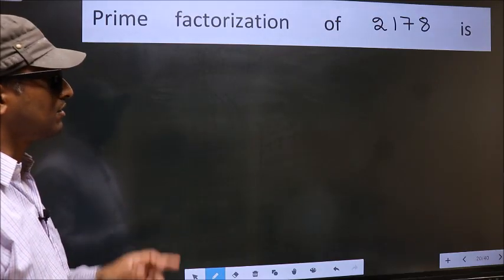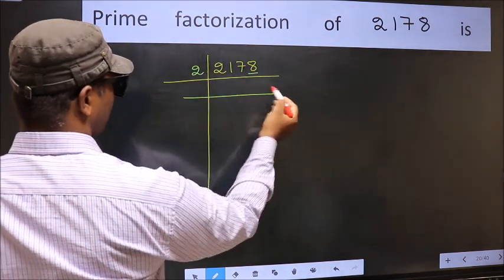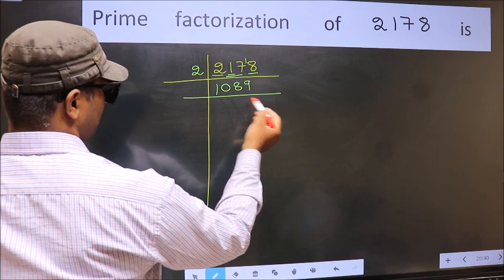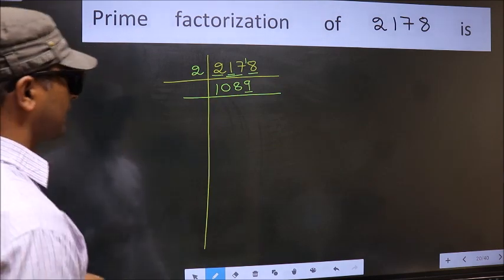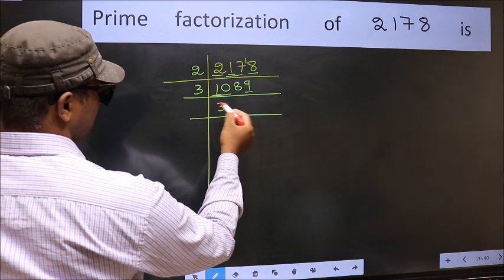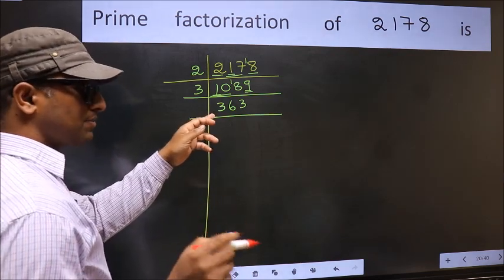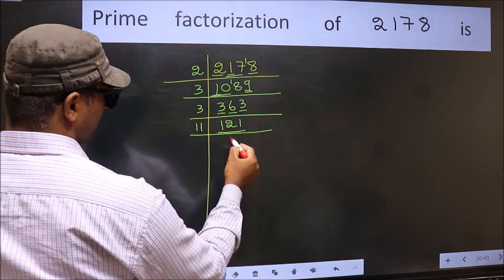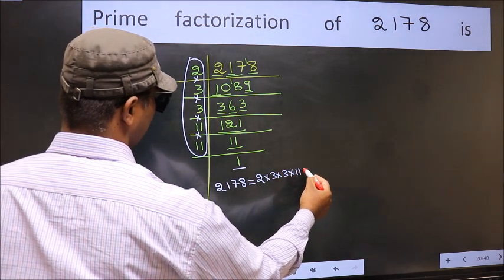PRIME FACTORISATION OF 2178